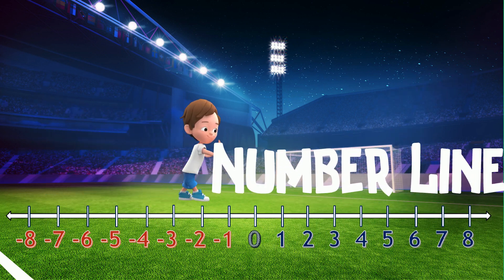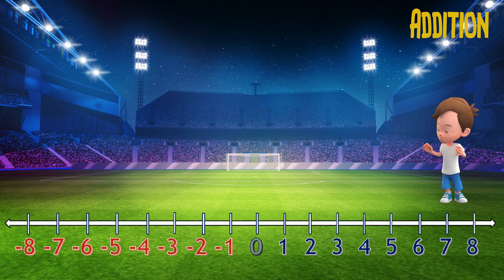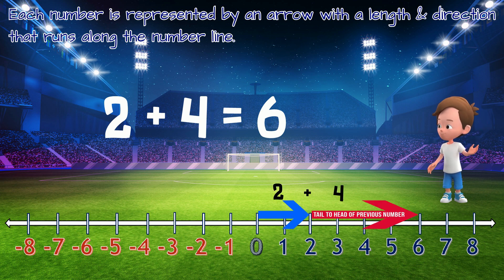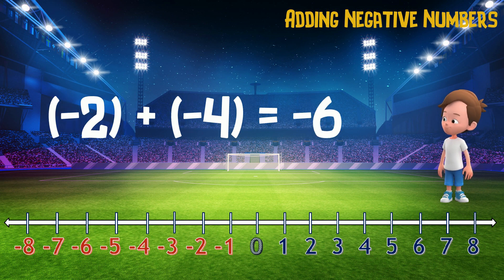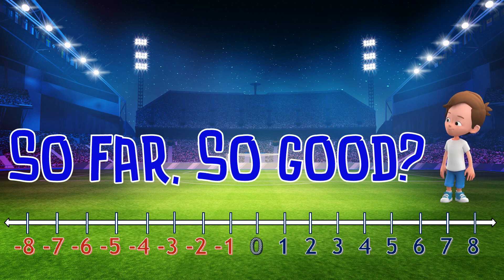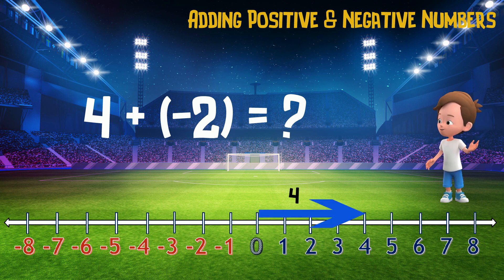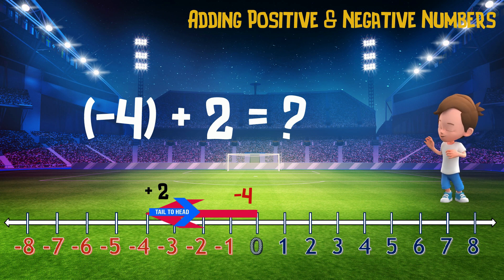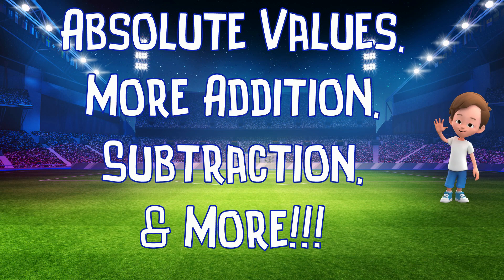NUMBER LINE, SIGNED NUMBERS ADDITION - Intro to Algebra Lesson#1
A short video lesson as an Introduction to Algebra. This video is lesson #1 & covers the number line, and an introduction to addition of positive & negative numbers.